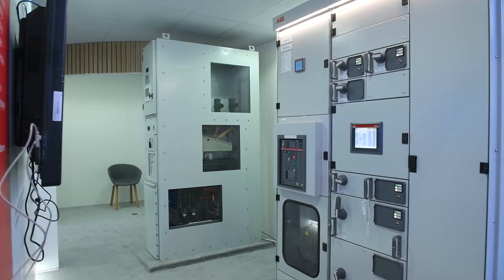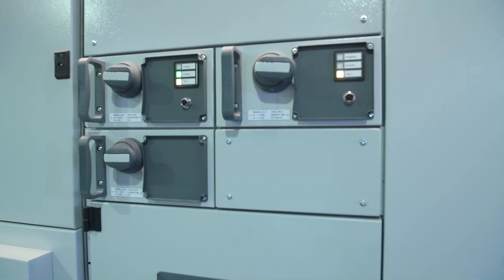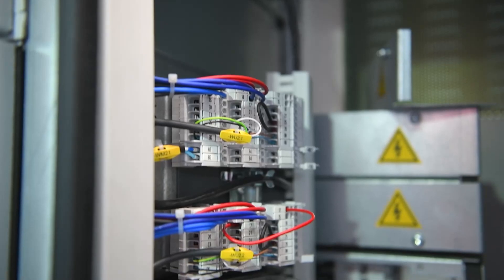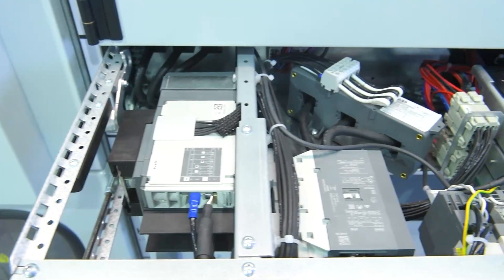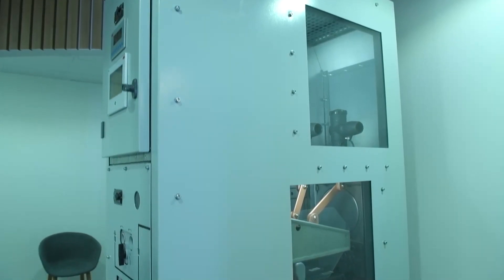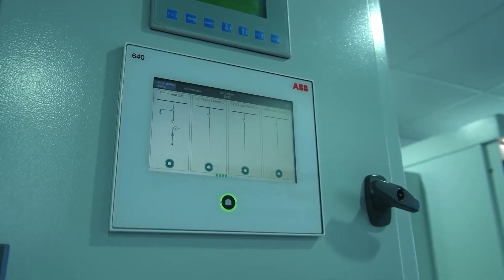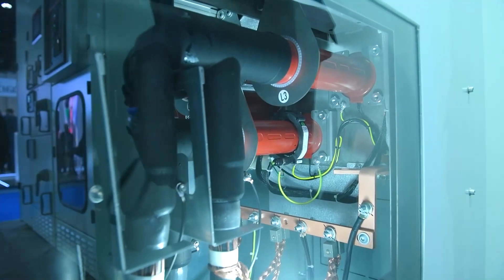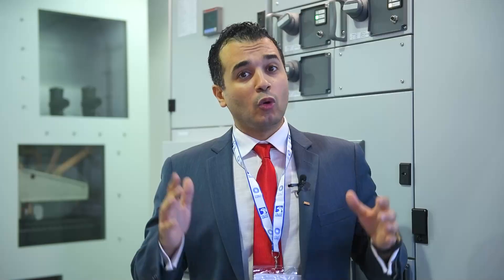Tamer Saad, Product Marketing Director, ELDS explaining NeoGear at ADIPEC 2021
Tamer Saad, Product Marketing Director, ELDS explaining the features of NeoGear at ADIPEC 2021. Visit ABB stand 3110 in Hall 3